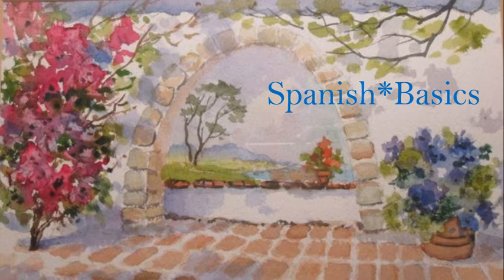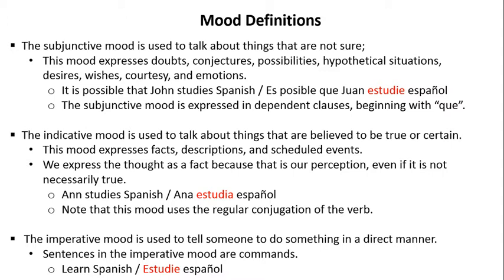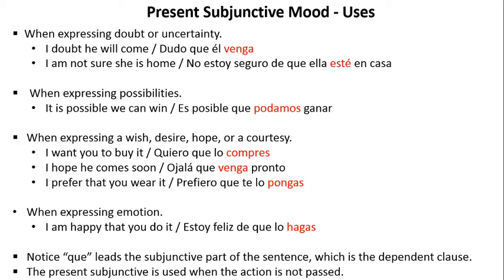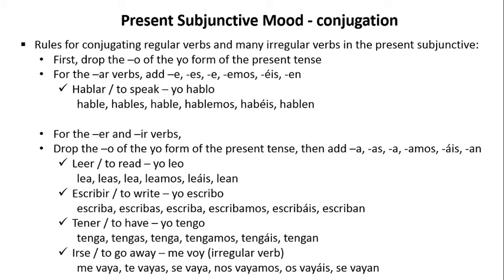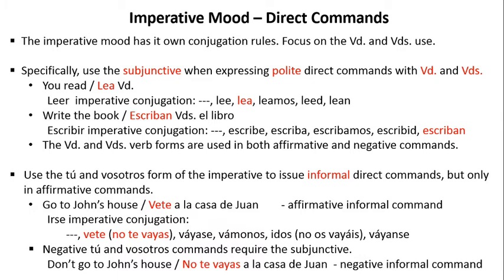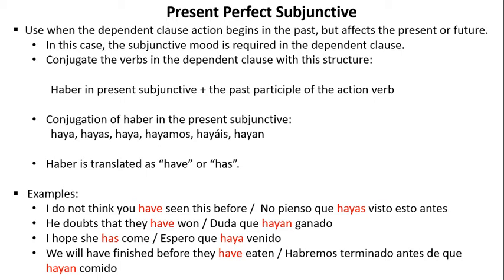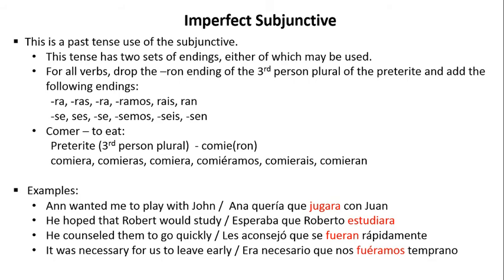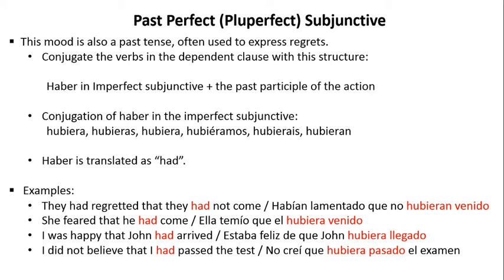Spanish Basics: Expressing Moods - Module 15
This is a educational module intended for those new to Spanish. The module explains mood tenses.